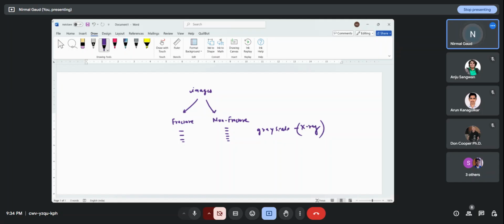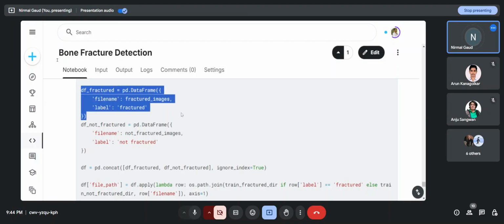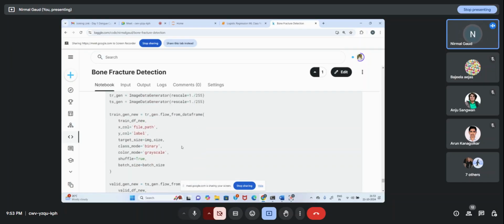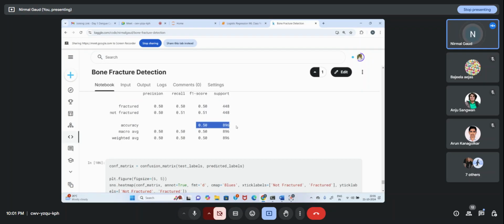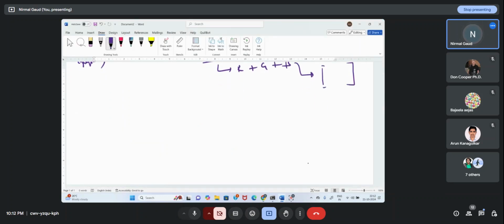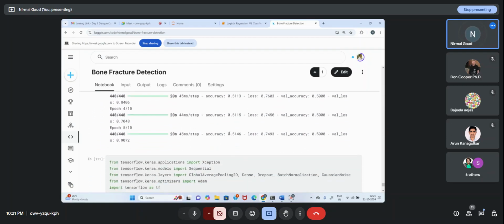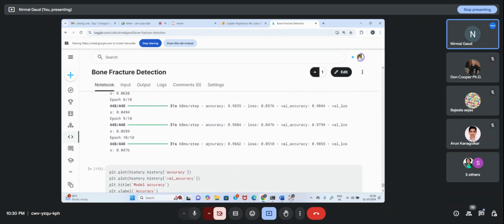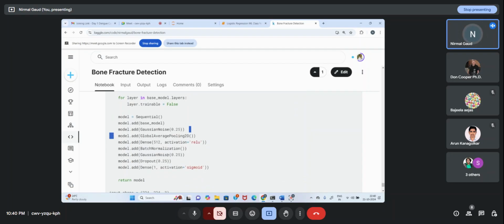Bone Fracture Detection - Part 2